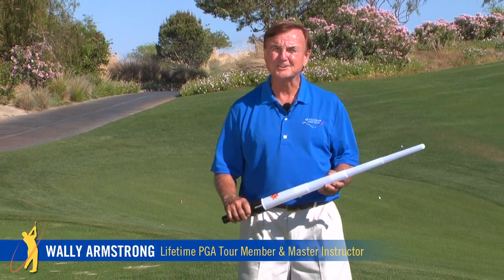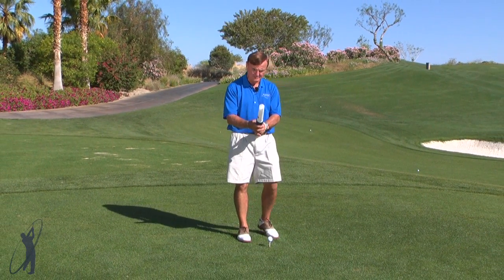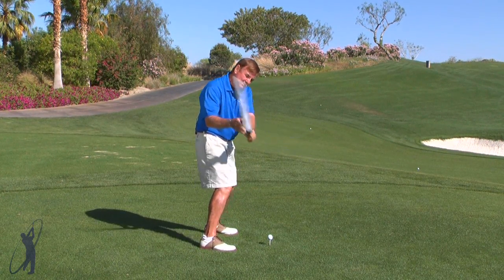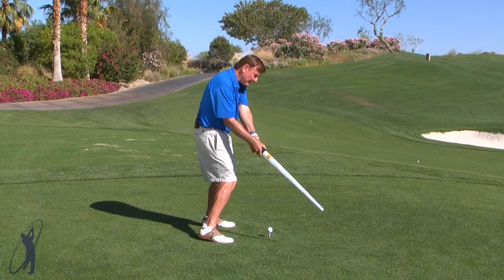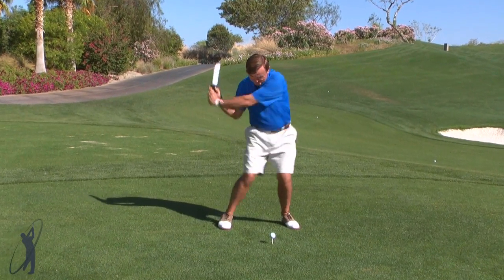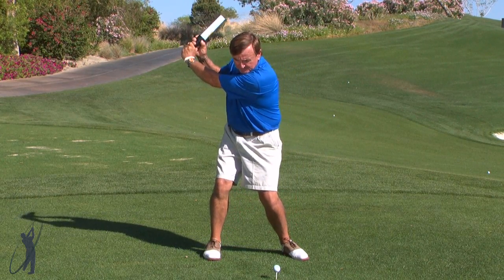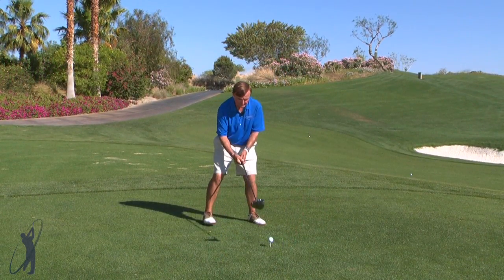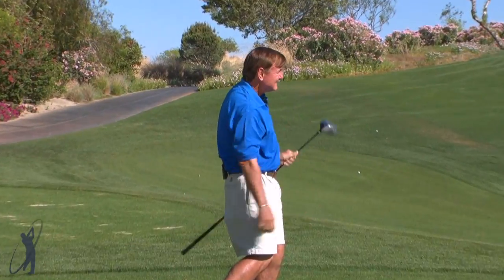49 Darth Vader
Stop casting your golf club early by using Darth Vader's toy light saber.   Strong and weak grips expend energy before the club gets to the ball.
Cock those wrists, start with the legs, and let that stored energy release through the ball.